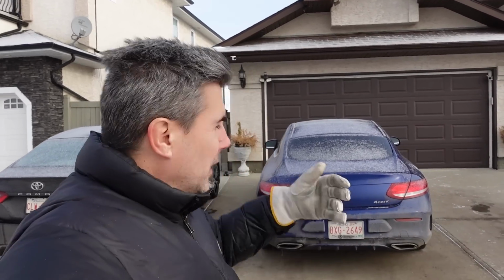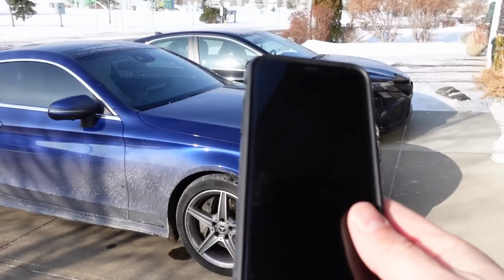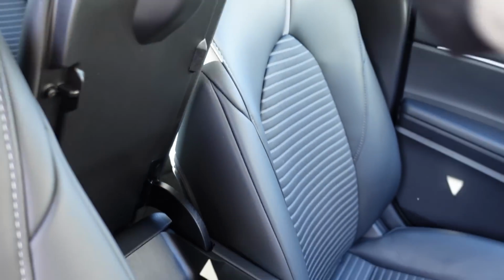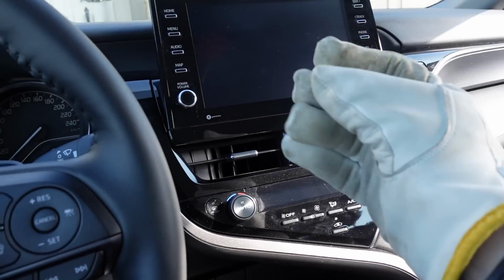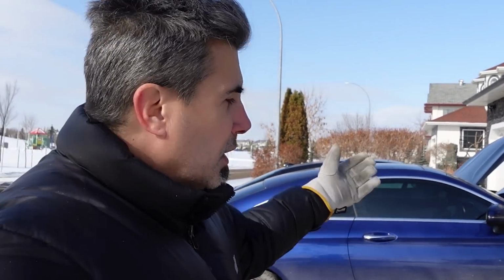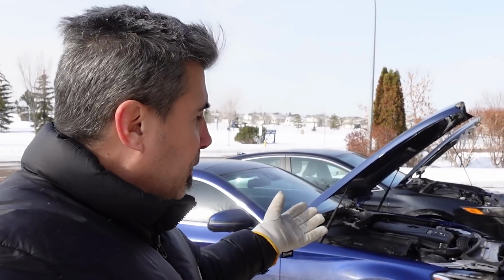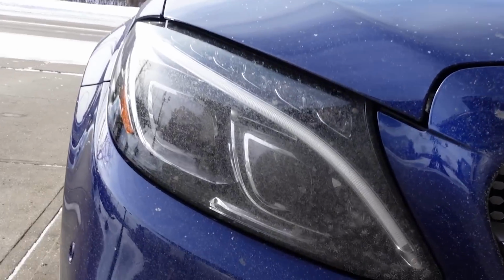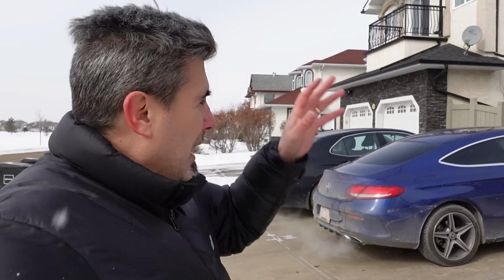Is A Luxury Car Worth It?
Should you spend all of the extra money and get a luxury car or a relatively standard compact car from a maker like Toyota?  The question is truly, is a luxury car worth it?  I'll walk through some Mercedes and Toyota cars today, compare the two, and show you where the bang for your buck comes in.  We're talking cars and SUVs today, and we'll talk about styling, features, and more when comparing luxury cars to more standard vehicles.